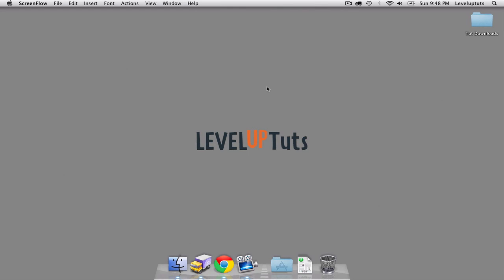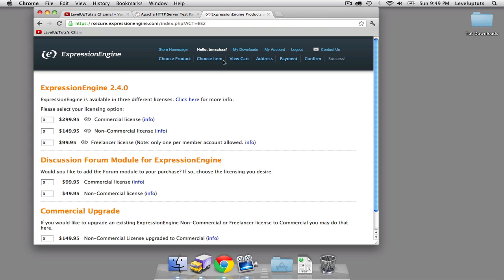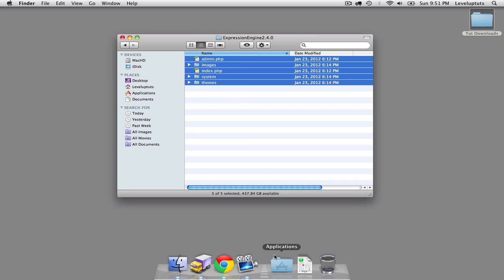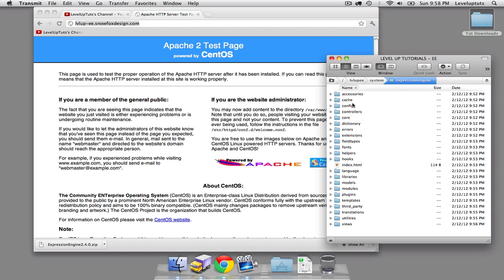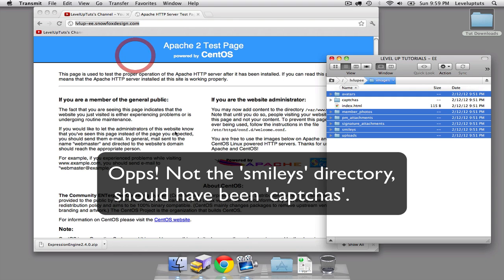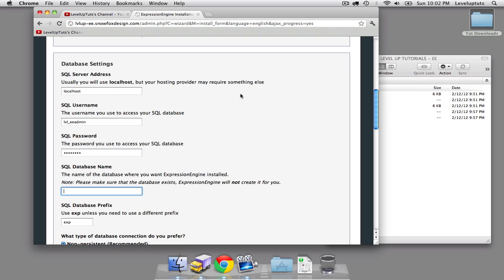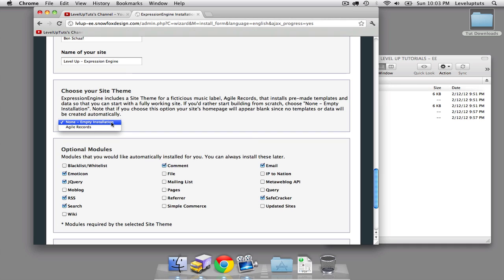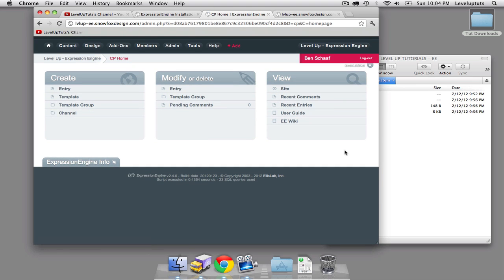ExpressionEngine 2 Tutorials #1 - Installation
This tutorial series will teach you how to install, configure, develop and deploy a website using ExpressionEngine 2.

This video describes the download and installation process.

to learn more.